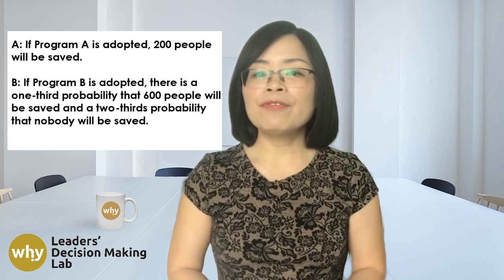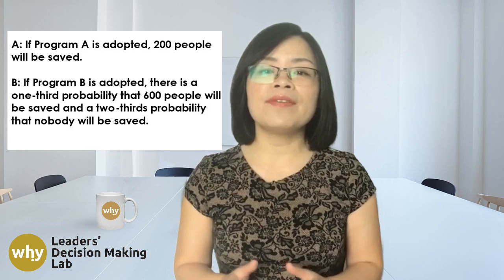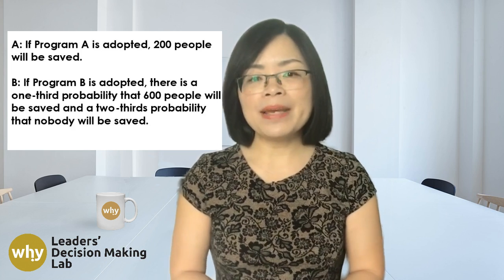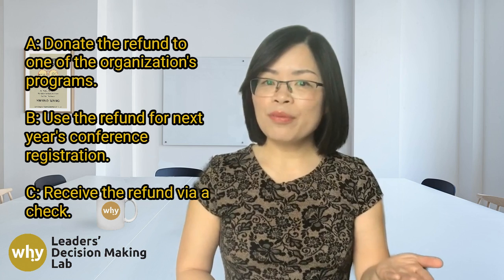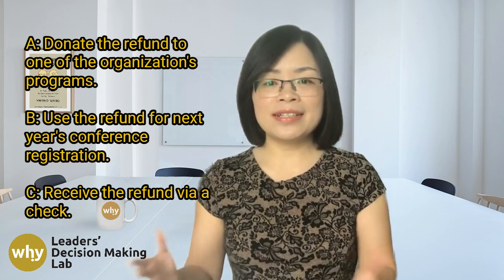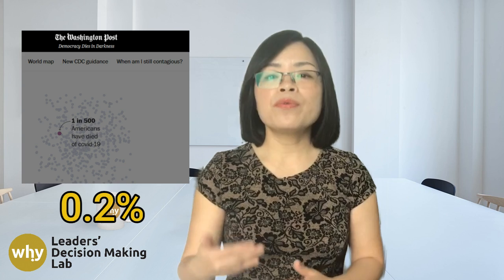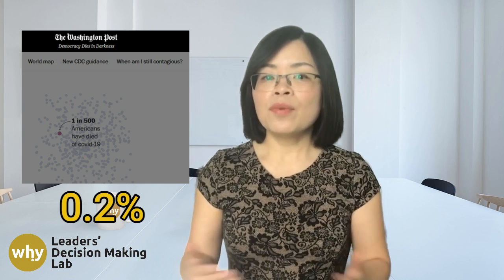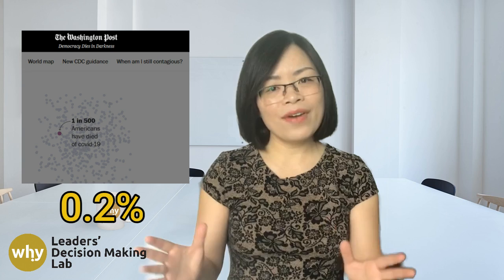Framing Effect: Why The Same Thing Looks Different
Psychological Aspects of Leadership [EPEL 8620]